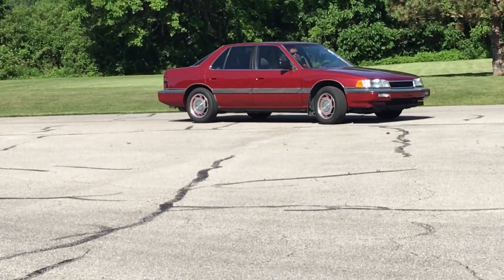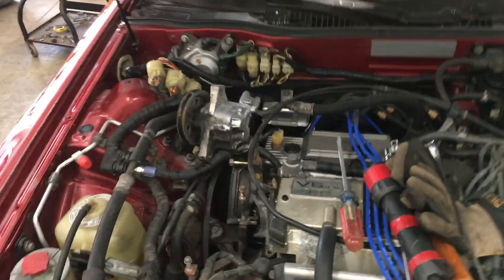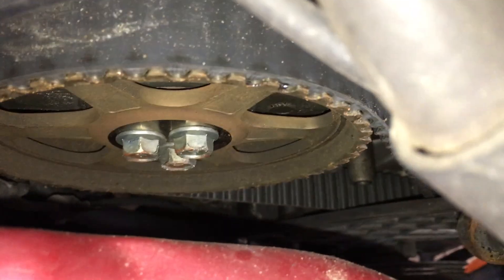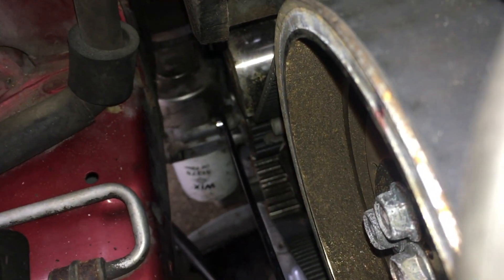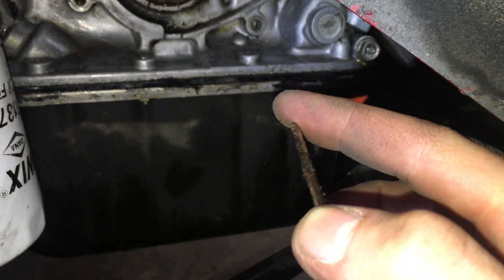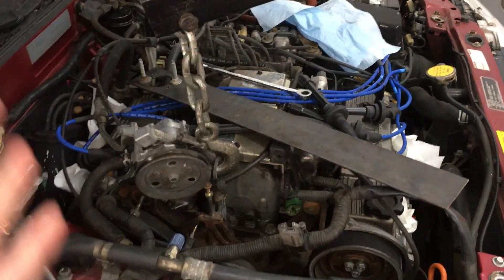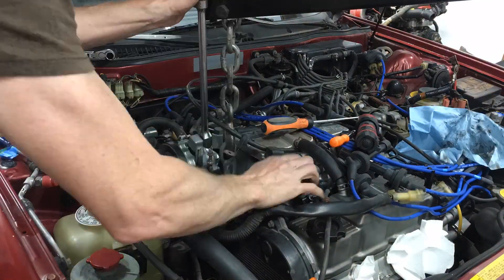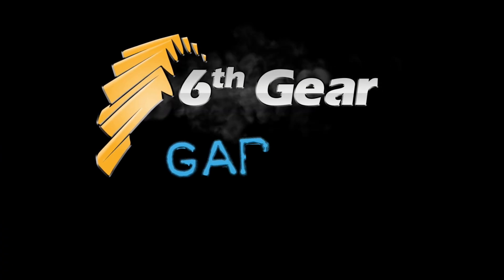How to Replace Timing Belt + Water Pump Acura Legend 1st Gen 2.7L V6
Today I show how to replace the timing belt and water pump on the Honda/Acura 2.7 V6 engine in my $350 1988 Legend that I'm restoring.